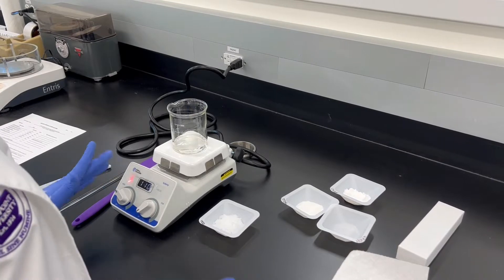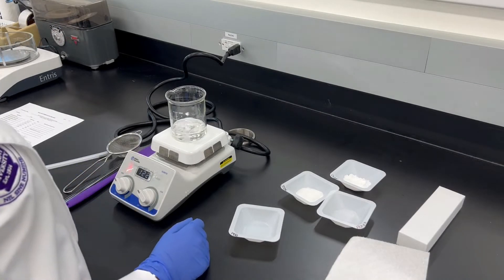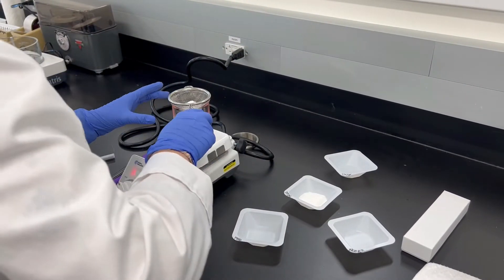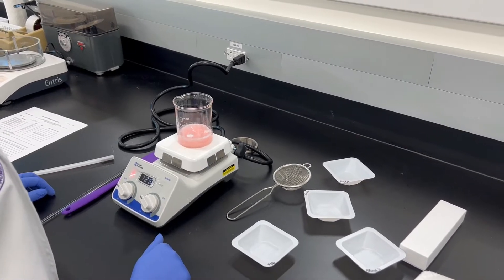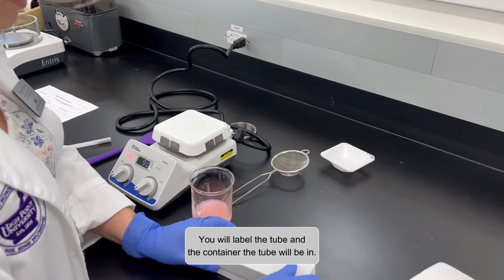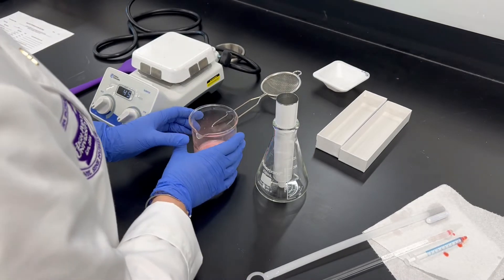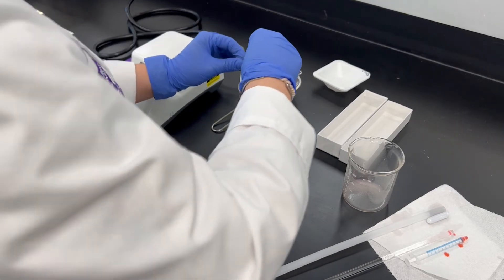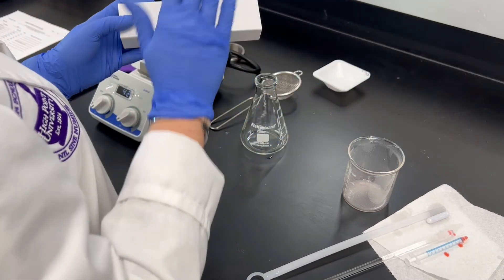Chloramphenicol 100 mg/g flavored oral paste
P3 advanced compounding lab
Chloramphenicol substituted with lactose monohydrate